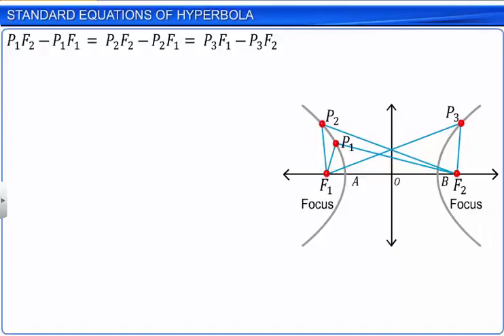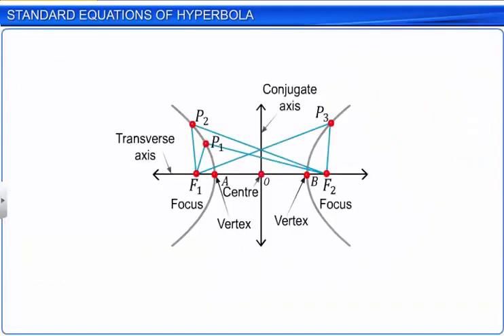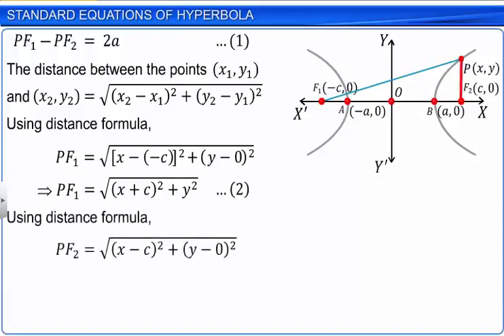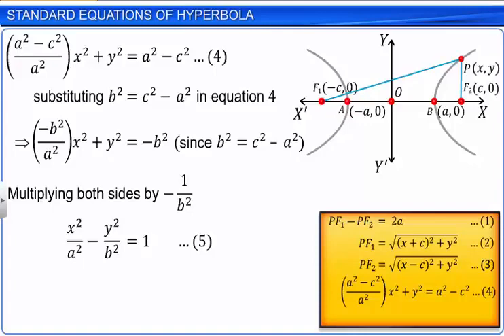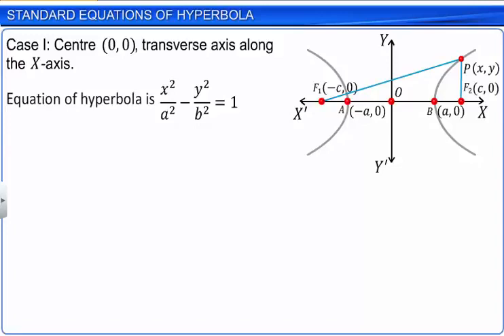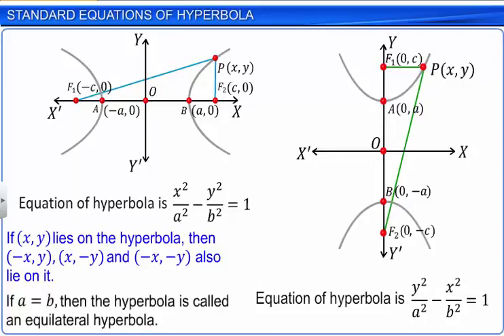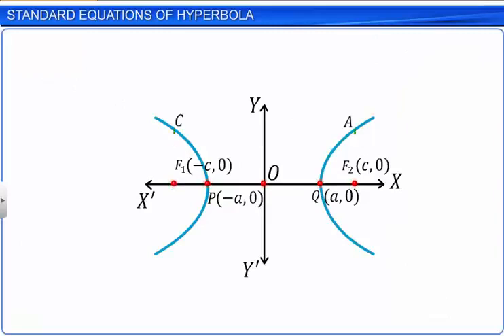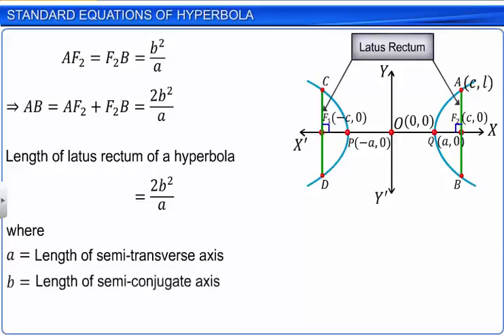10 Conic Sections – 7, Standard Equations of Hyperbola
10 Conic Sections – 7, Standard Equations of Hyperbola